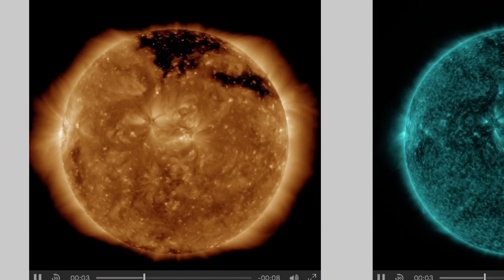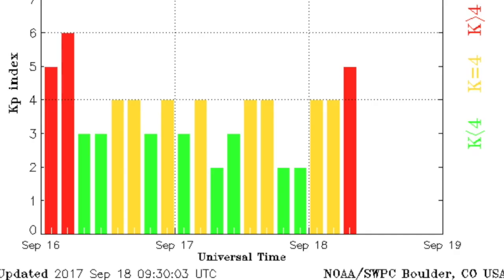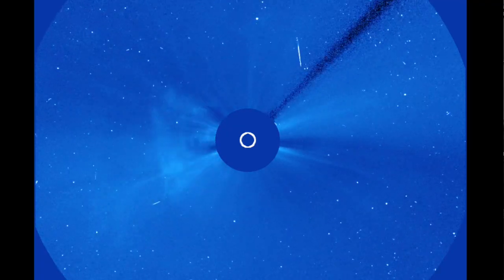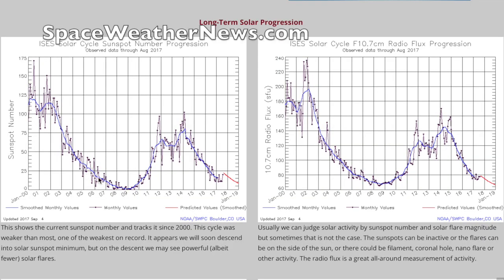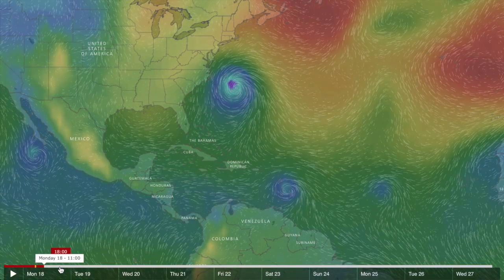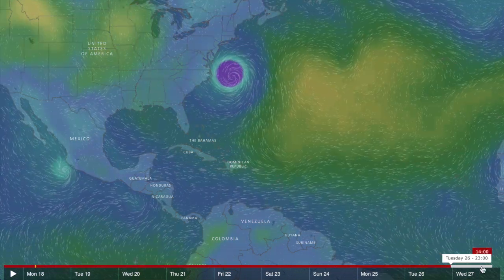Forecasts: Solar Flares and Hurricanes | S0 News Sept.18.2017